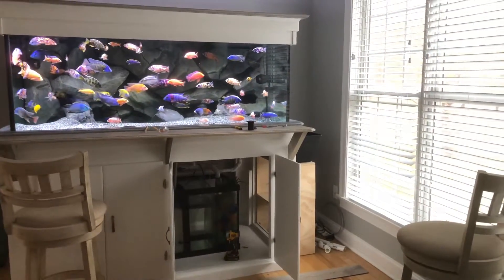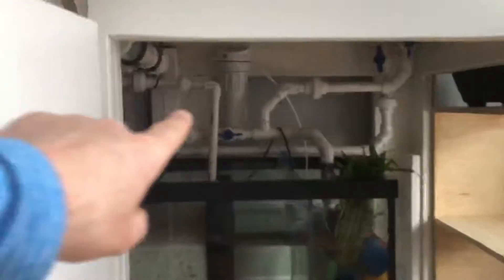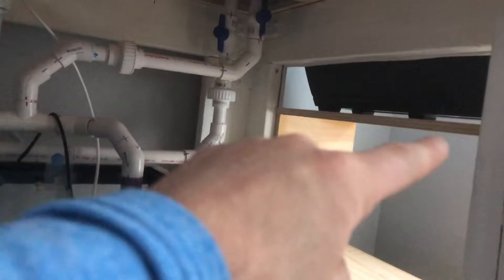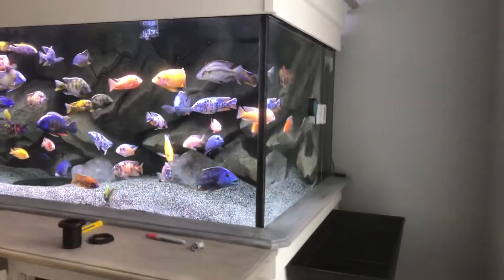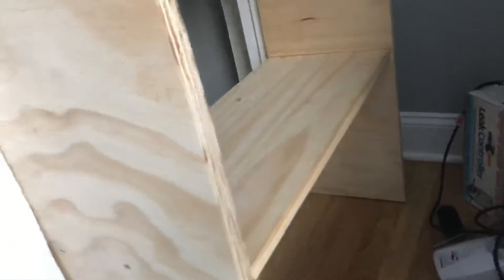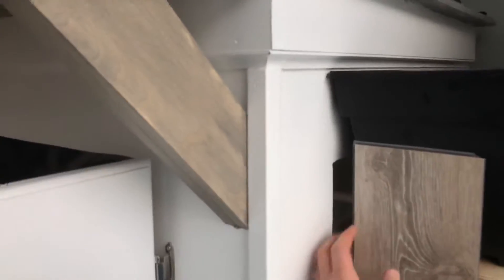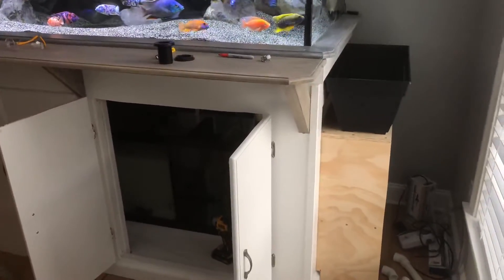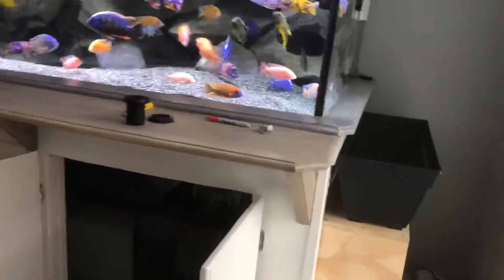Cichlid Aquaponics setup Part 1!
Finally getting around to my aquaponics setup on the 300! Here is part one of a 2 part video. Second video to follow.